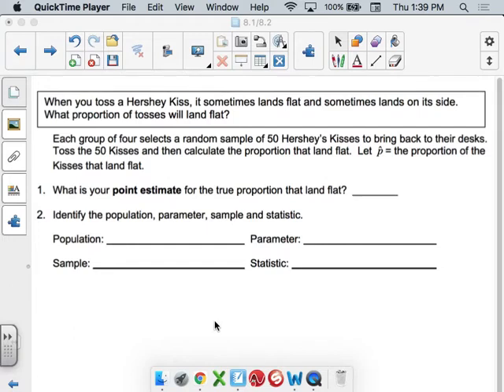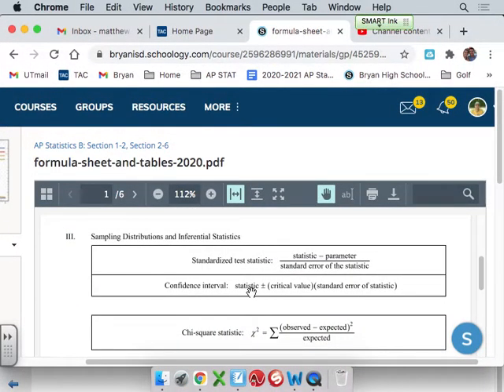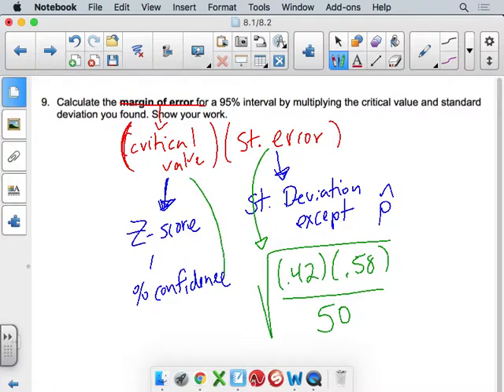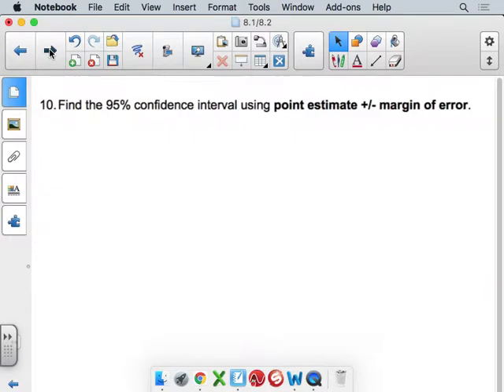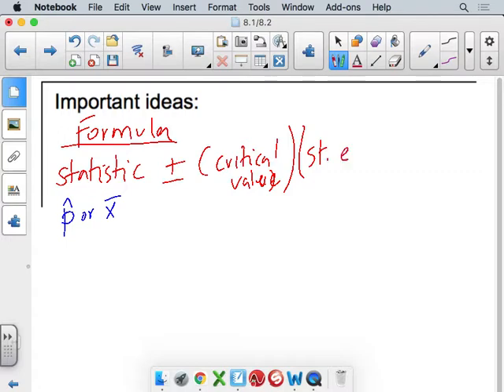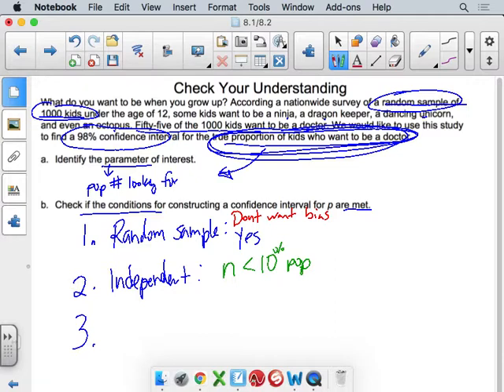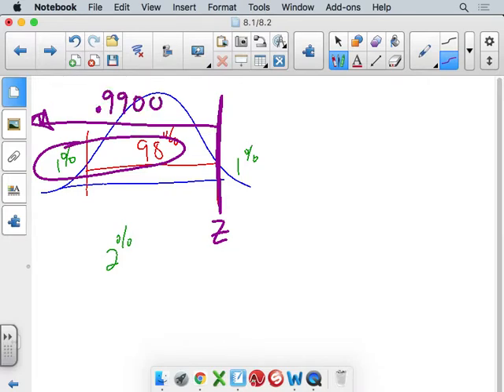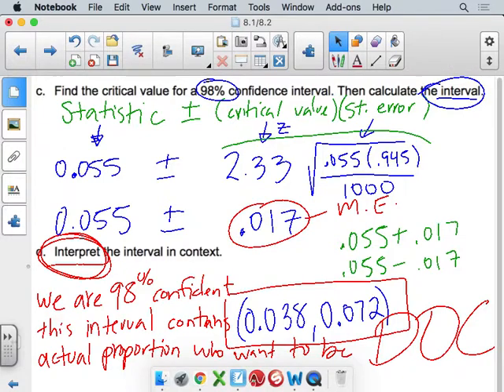8.2 (2:5 Lesson part 2)